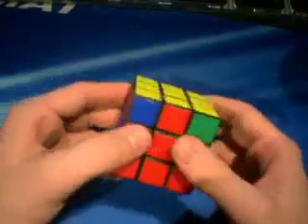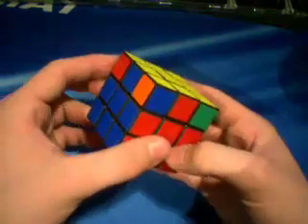How To Solve The Rubik's Cube In Under One Minute: Part 8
This video (part 8) is a continuation of the optional videos that go with the "How To Solve The Rubik's Cube In Under One Minute" tutorial. This video will give some shortcuts and/or more specific examples of cases that were not explained in the main tutorial videos (parts 1-5).

Algorithms:

Cross (in order of appearance):

R U R' U R U3 R' U R U2 R'    or   R U R' U R U' R' U R U2 R'

Antisune:
R U2 R' U' R U' R'

N-Perm:
R U' L U2 R' U L' R U' L U2 R' U L'   or   L' U R' U2 L U' L' R U R' U2 L U' R

Y-Perm:
F R U' R' U' R U R' F' R U R' U' R' F R F'

V-Perm
R' U R' U' B' D B' D' B2 R' B' R B R

"Double Parallel Lines"
l' U' L' U R U' L U R' U' L U R U' L' U